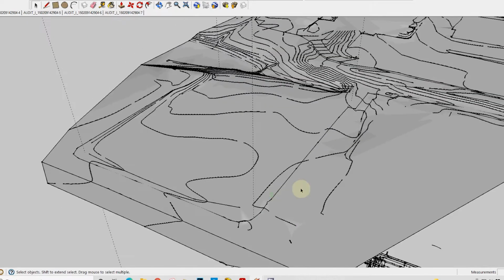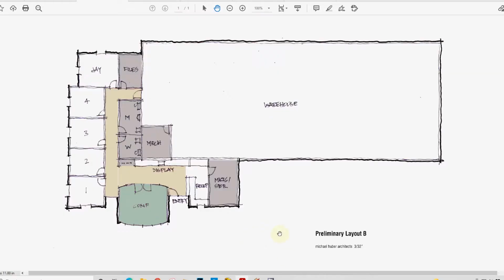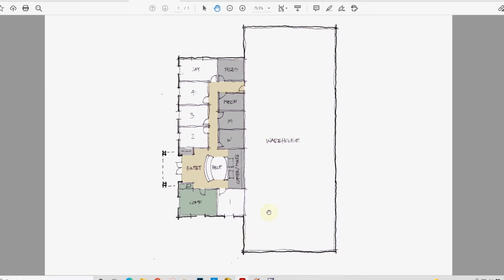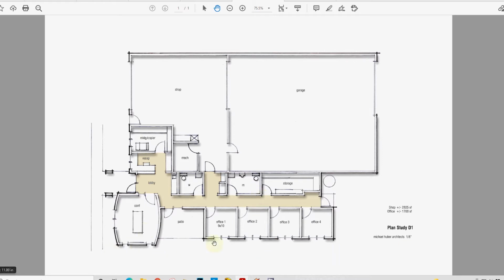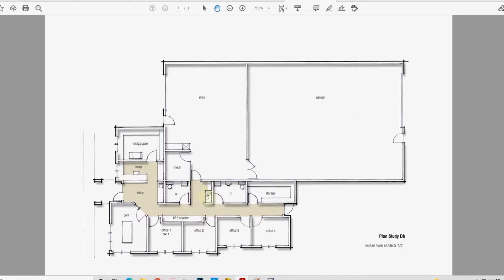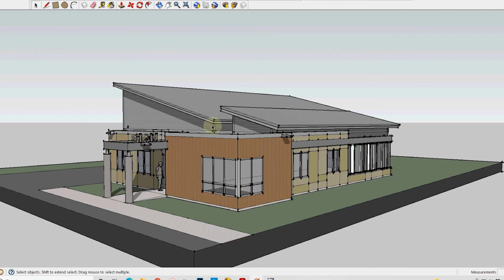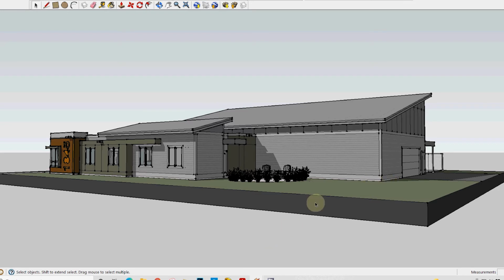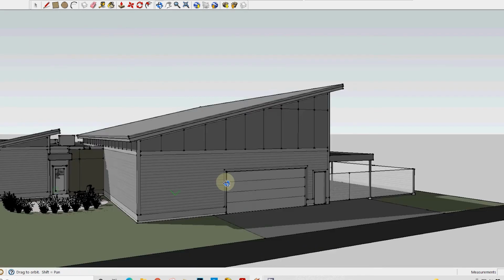Small Office Project